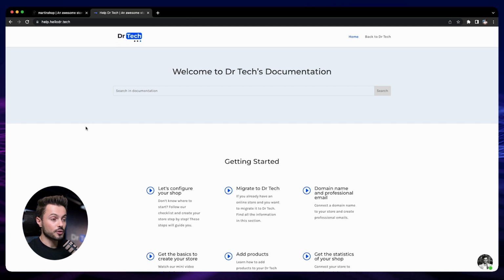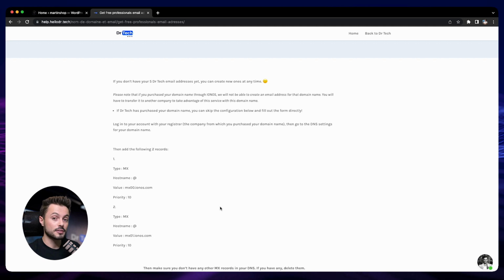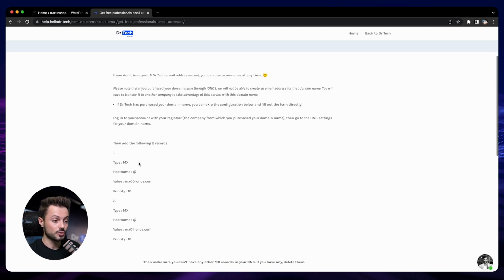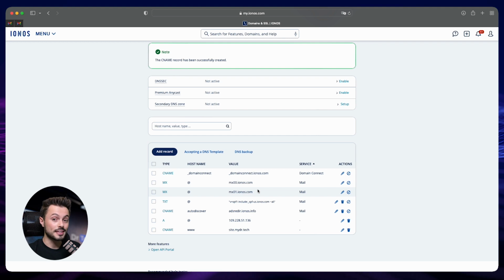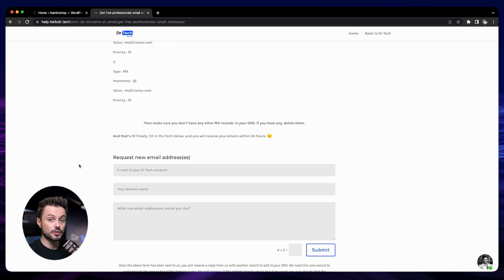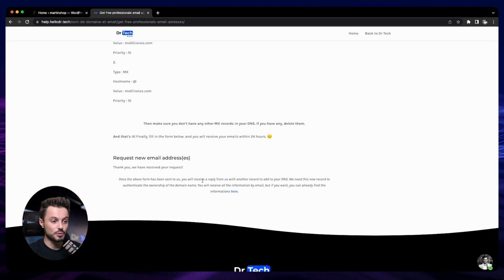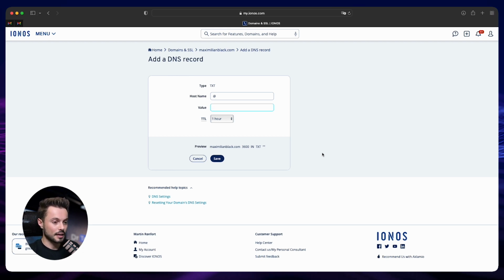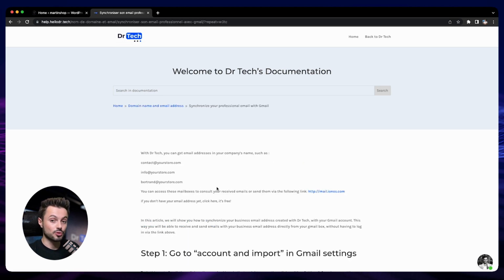How to Create Free Professional Email Addresses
In this video, Martin shows you how to create your free professional email addresses, using your own domain name.